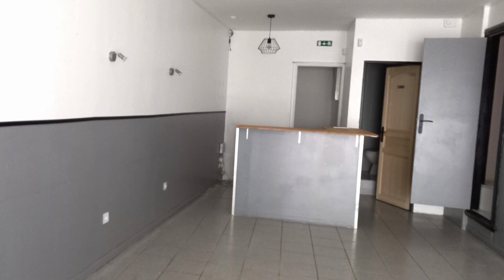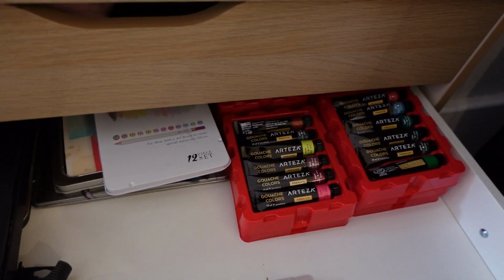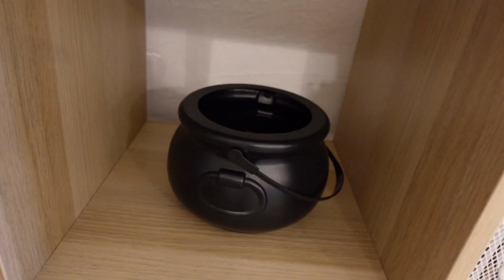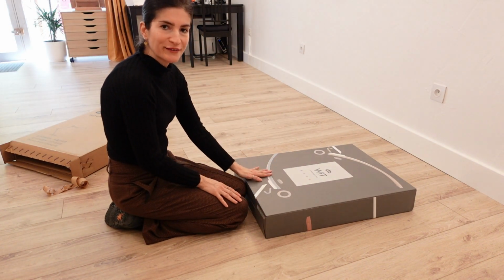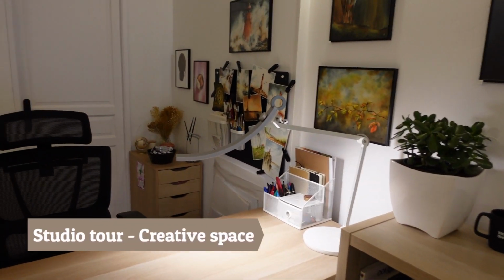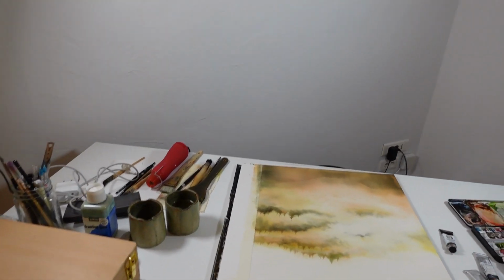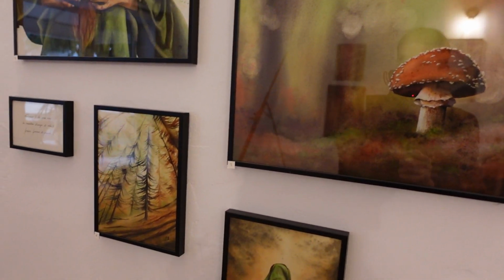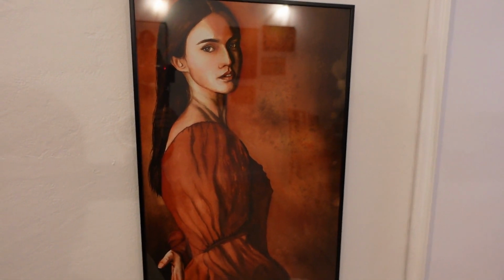NEW Art Studio + Exhibition Tour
In this video, I'll show you the behind-the-scenes of my art studio and first solo exhibition, enjoy!

*MY BEST PLAYLISTS TO LEARN & IMPROVE (+ find more on the channel!):*